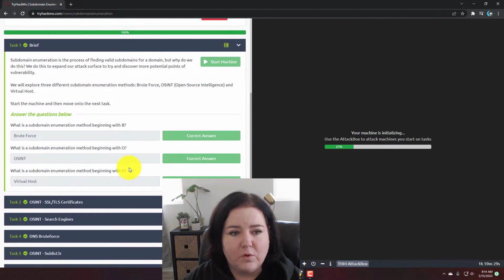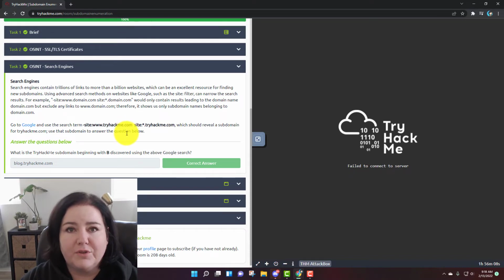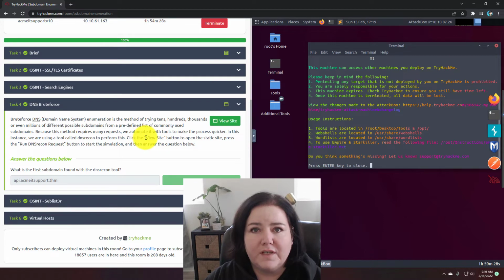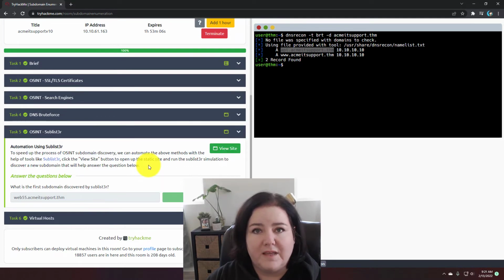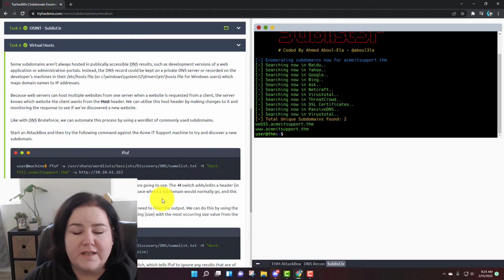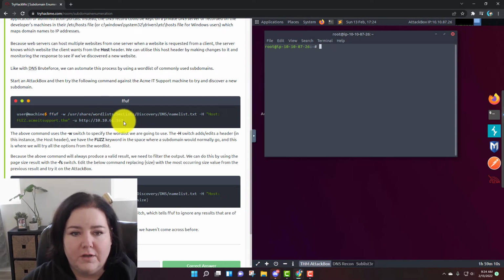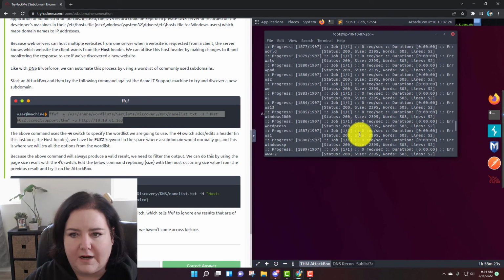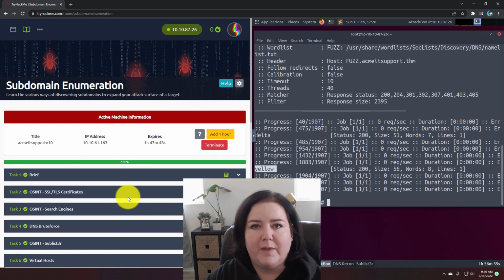Quick! Subdomain Enumeration - TryHackMe - Jr Penetration Tester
This video gives a quick overview of TryHackMe's "Subdomain Enumeration" Module that is part of their Jr Penetration Tester Learning Path.

Try Hack Me, THM, Penetration Testing, Ethical hacking